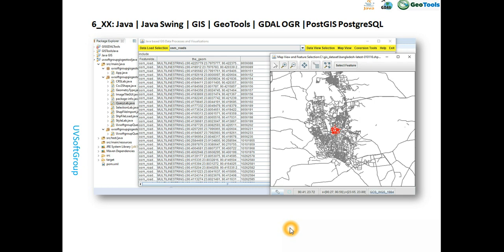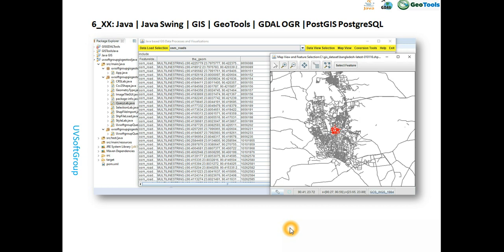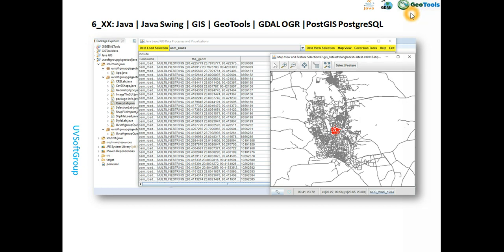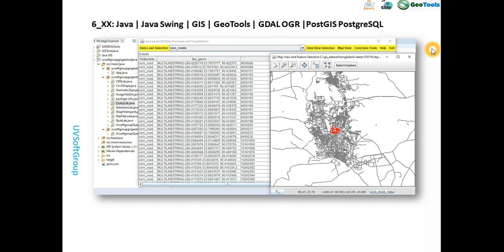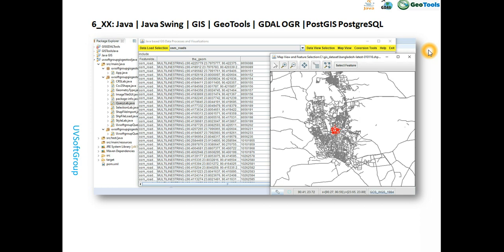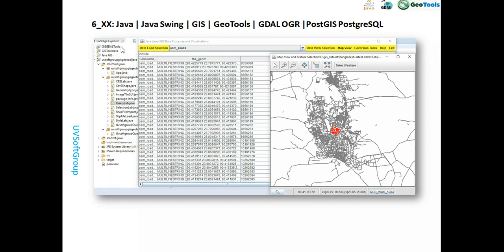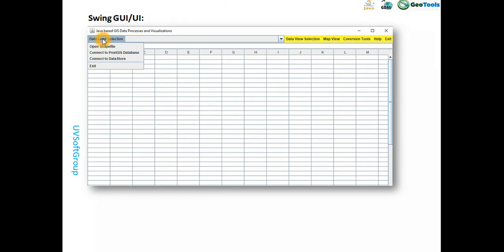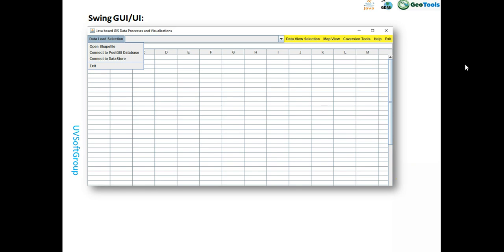6_1:Java & Java Swing GIS programming | GeoTools GDAL OGR | PostGIS PostgreSQL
6_1:Java & Java Swing |GIS GeoTools GDAL OGR|PostGIS PostgreSQL
Technology & Tools used:
1.Eclipse IDE, Maven building Tool
2.Java and Java Swing
3.GeoTools and GDAL in Java libraries
4.ESRI ShapeFile and other vectors data formats
5.Web Map server as like GeoServer
6.Geospatail development sottware development frameworks and libraries
7.Geospatial database (PostGIS, SpatiaLit database)